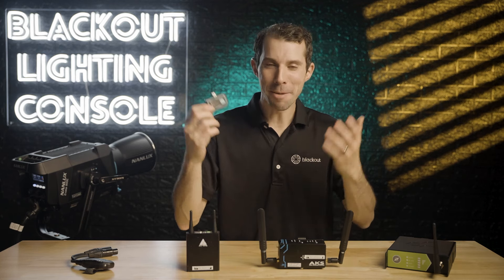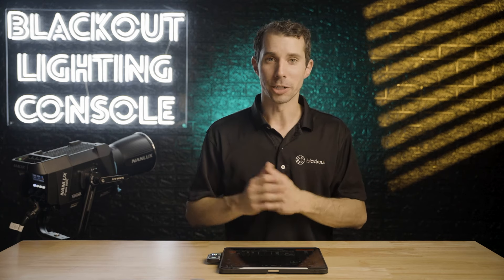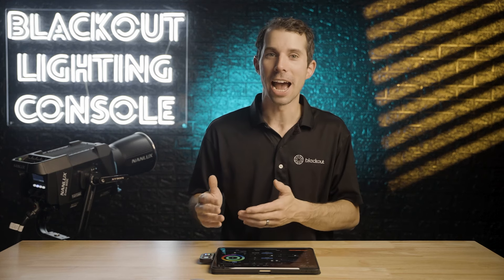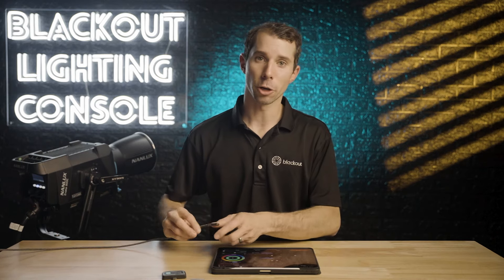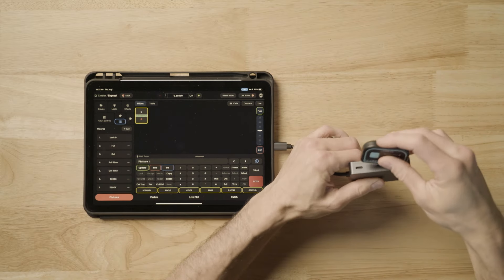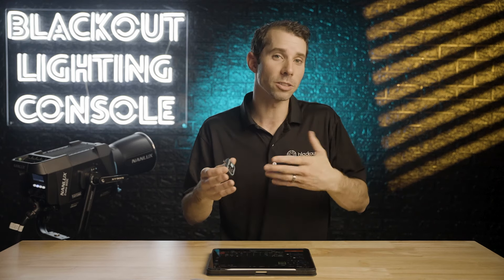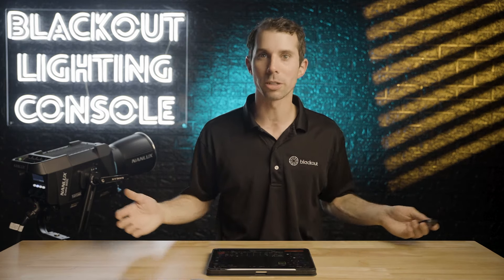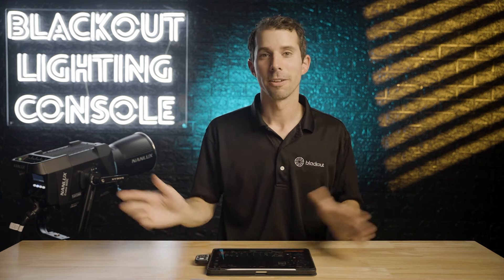Introducing the Cinelex Skycast-C! The TINIEST CRMX TX EVER!!!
It's so cute!!!